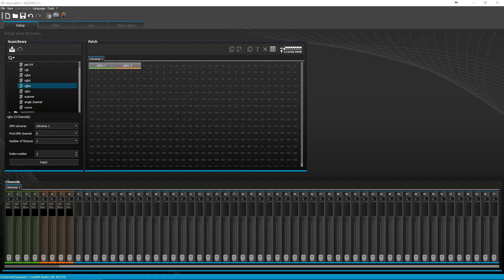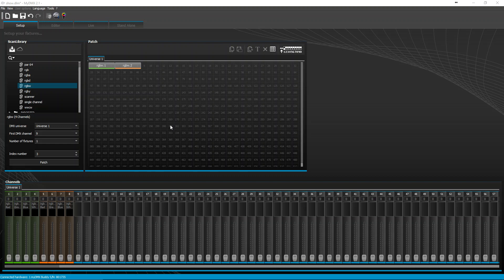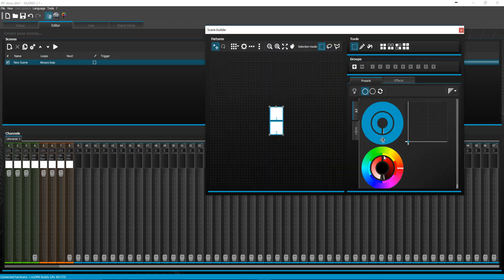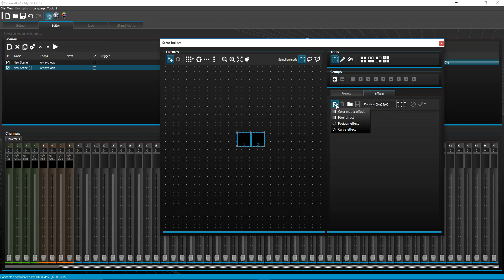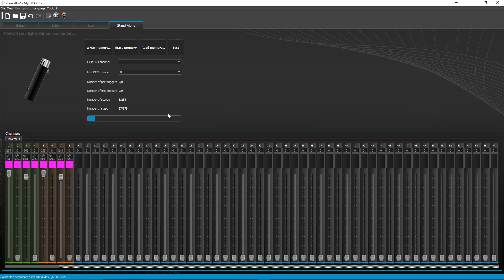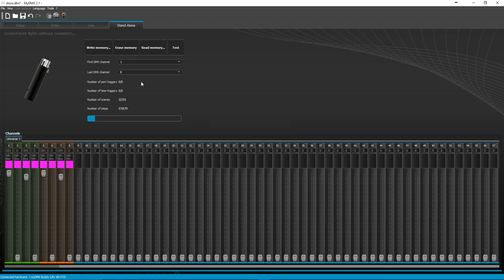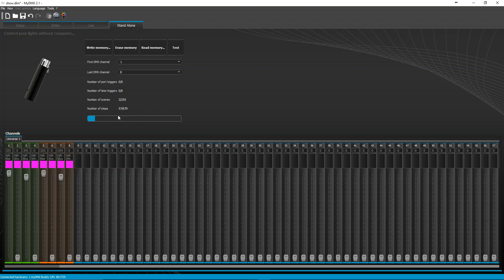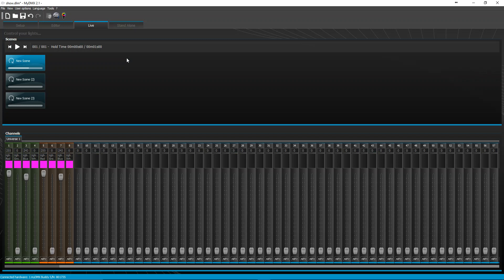Writing scenes to Stand Alone on myDMX buddy and 2.1 software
In this video i will show you how to easily write scenes to stand alone on the myDMX buddy, but the same method applies for a myDMX 2.1 or 3.0 interface.